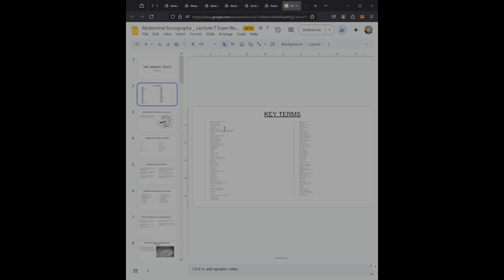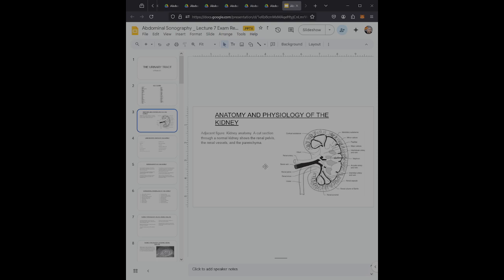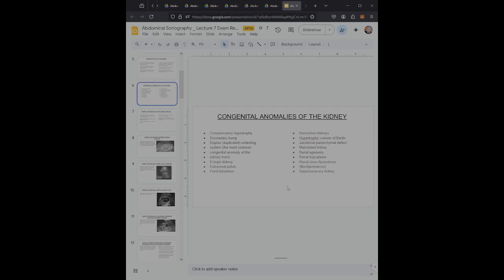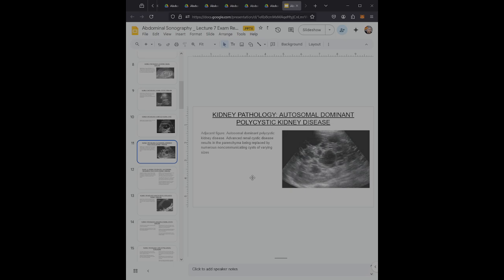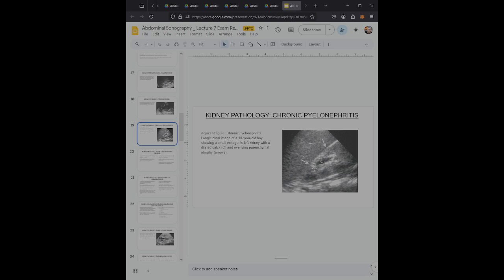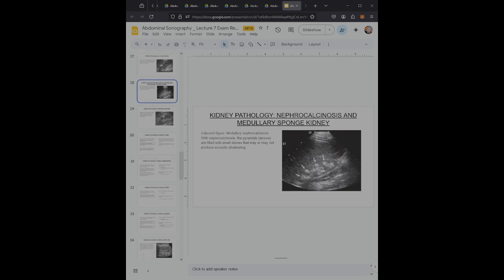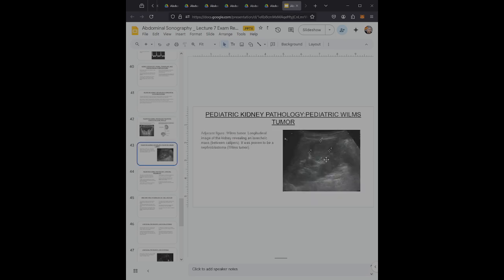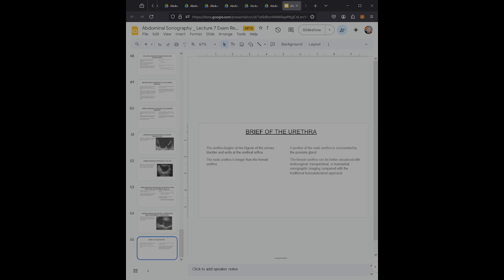ABDOMINAL SONOGRAPHY - URINARY TRACT